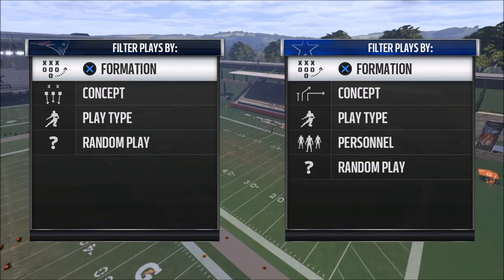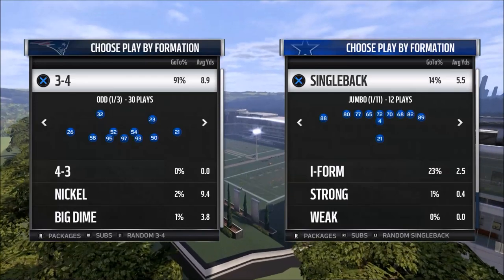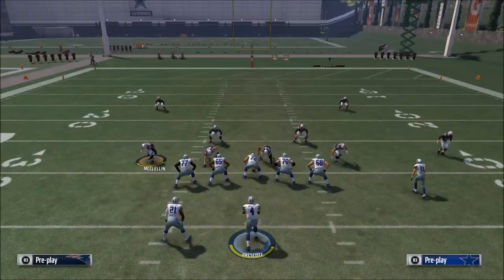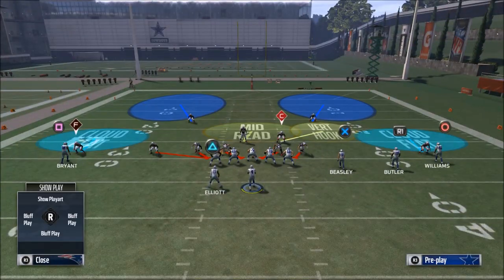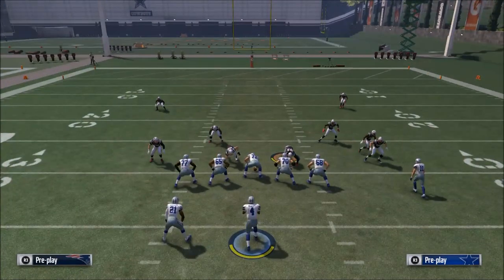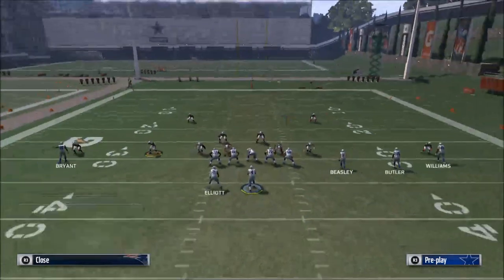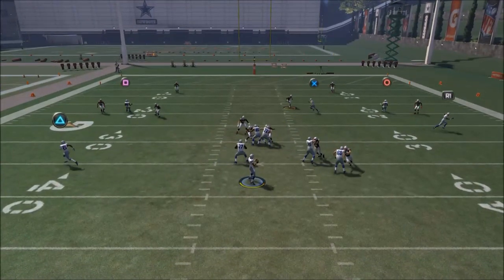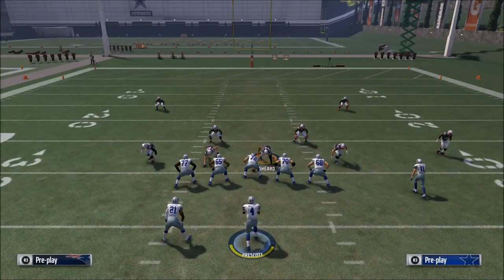Madden 17 Tips - The Top 3 Ways to Get More Sacks on Defense in Madden 17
1. Blitz off the edges
2. Blitz from Depth
3. Disguise your Pressure